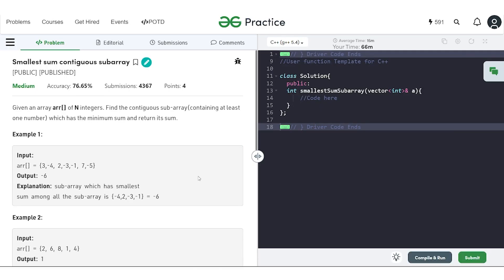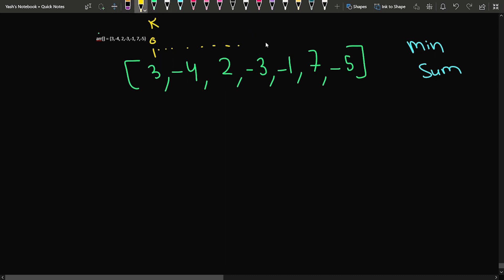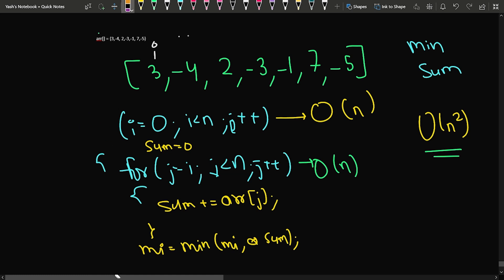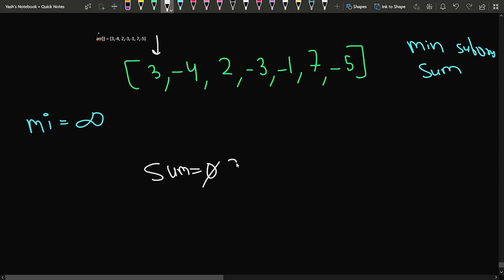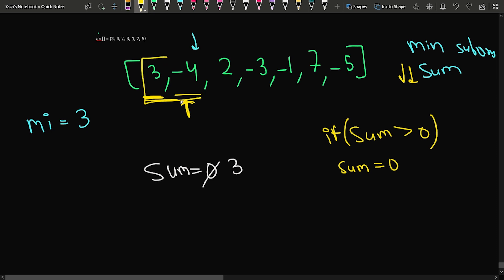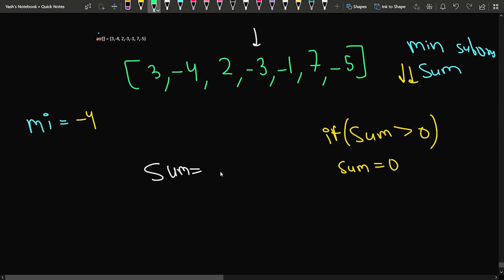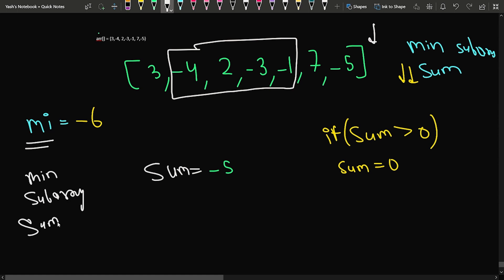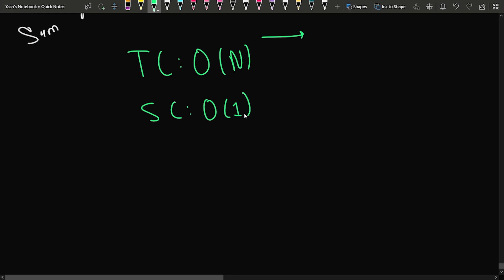Smallest sum contiguous subarray | Problem of the Day : 05/09/22 | Yash Dwivedi